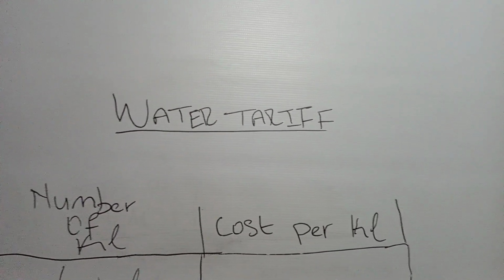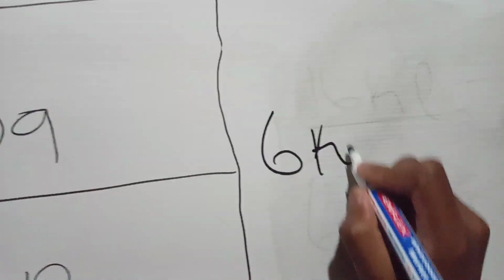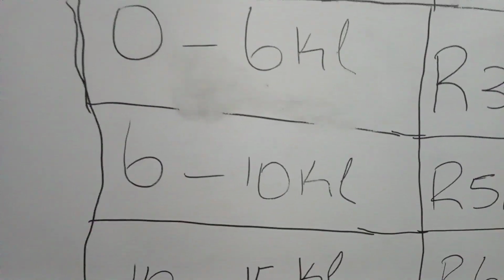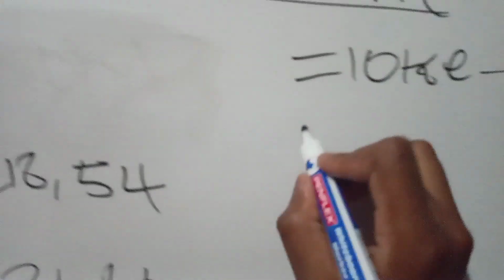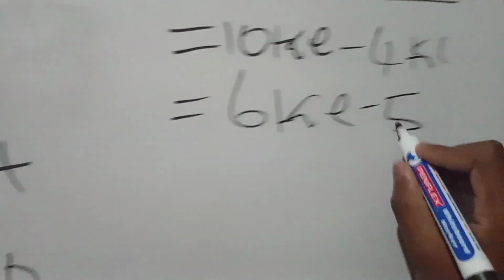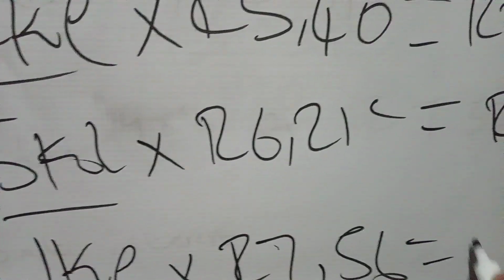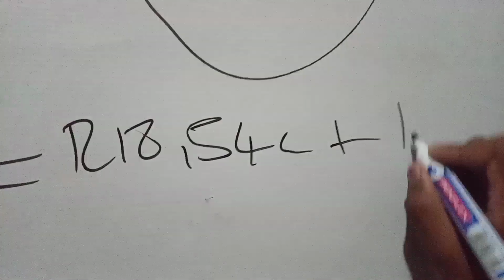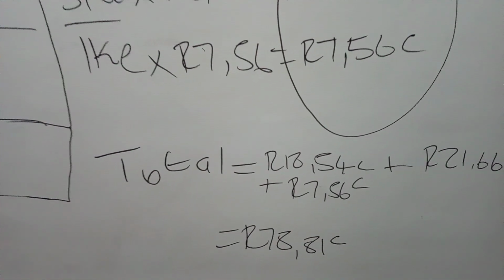WATER TARIFF:How To Calculate Water Tariff.